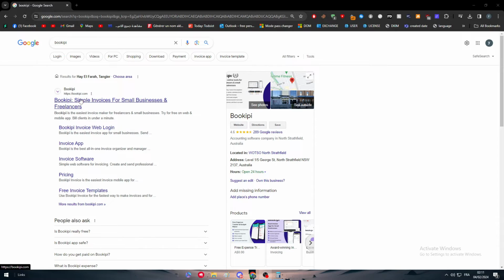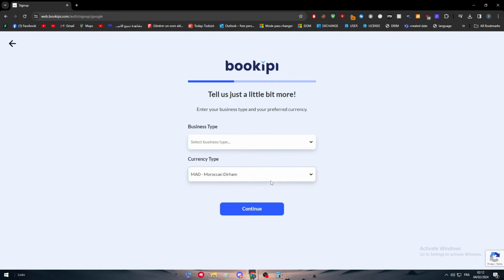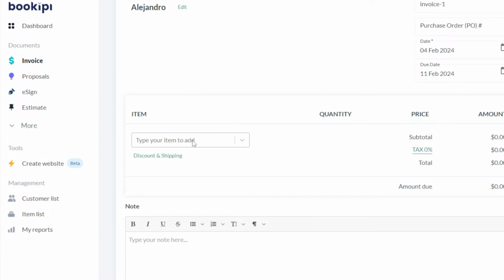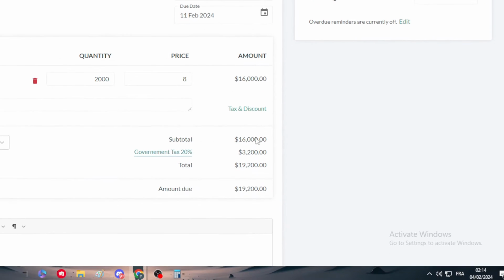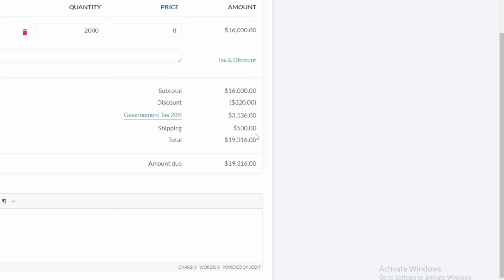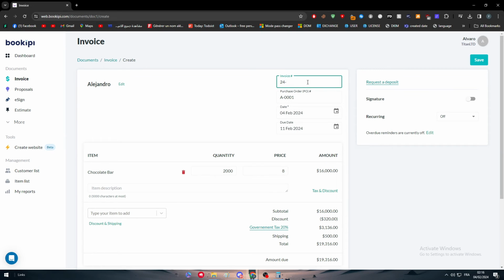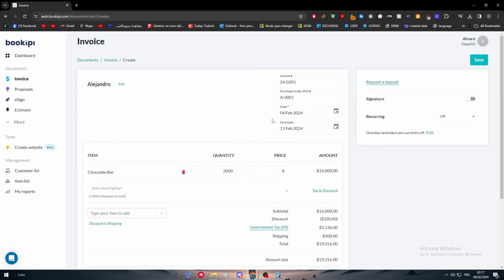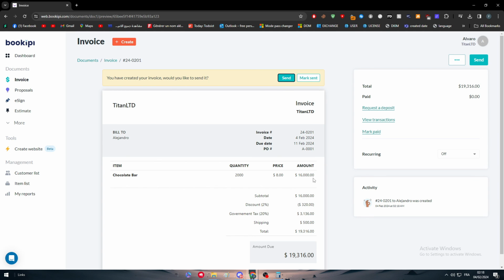How To Create Invoice in Bookipi 2025! (Full Tutorial)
Today we talk about create invoice in bookipi,invoice app,how to create invoice in bookipi,invoice maker